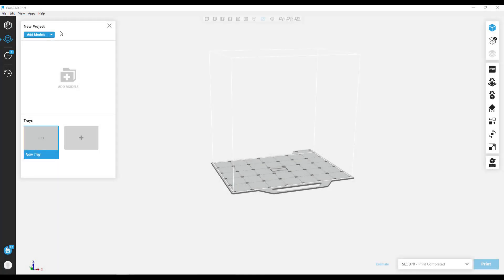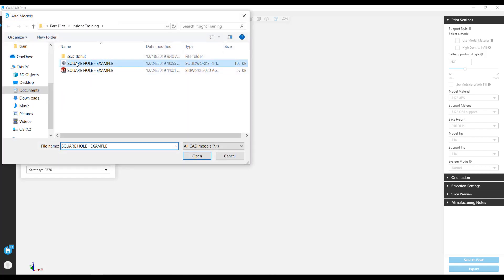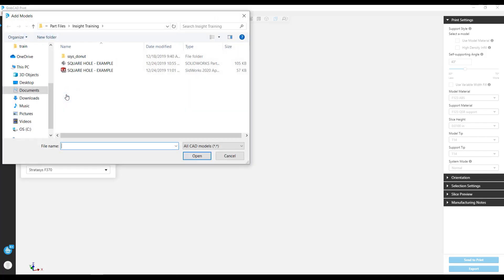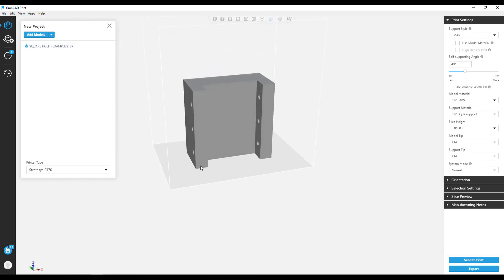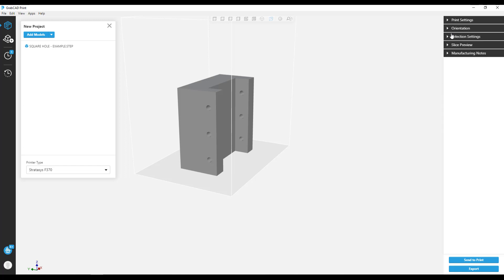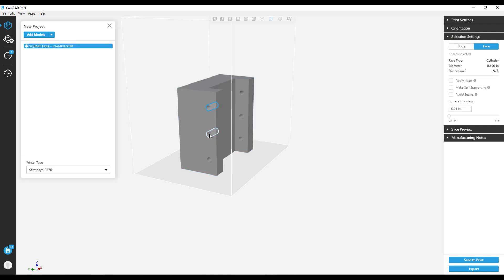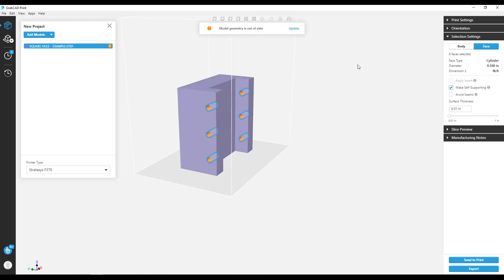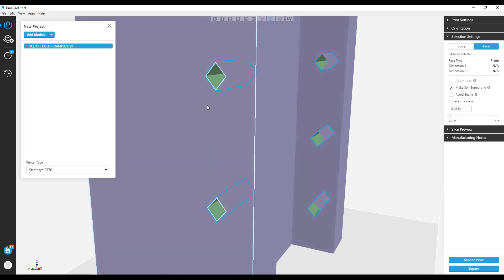Grabcad Advanced FDM Tutorial - Self Supporting Holes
When using additive technologies, regardless of type (SLA, FDM, POLYJET, etc), many users run prints only to find out the holes are oval shaped when they pull the part off the build plate.  While some parts can be saved/fixed we are often forced to reprint the part in a new orientation that isn’t optimal for the part as a whole just so our holes come out round.
We have a cool new feature in GrabCad where we can swap out round holes, that traditionally print with support, for diamond-shaped holes that require no support. The diamond-shaped holes can later be drilled out for higher precision when perfectly round holes are required. While this requires the extra step of drilling the diamond-shaped holes out as a post process it ensures accuracy and that the first print will be a successful one.